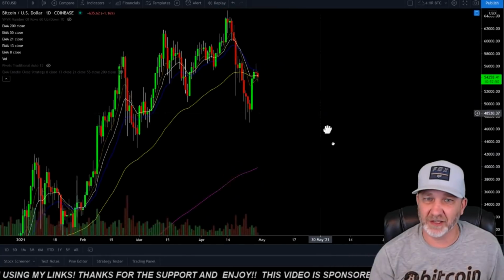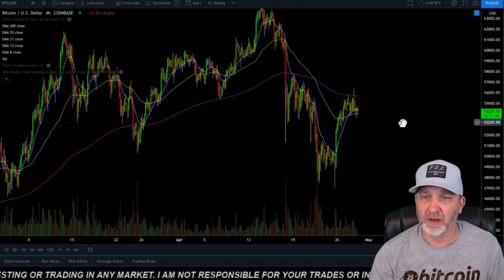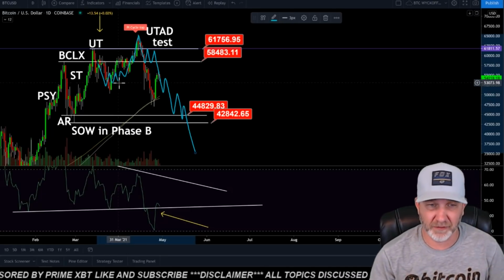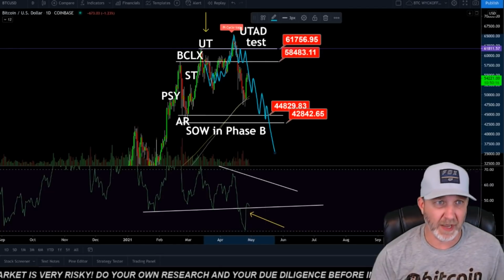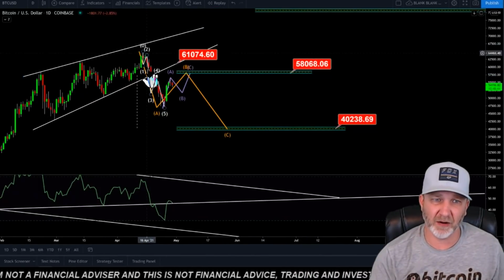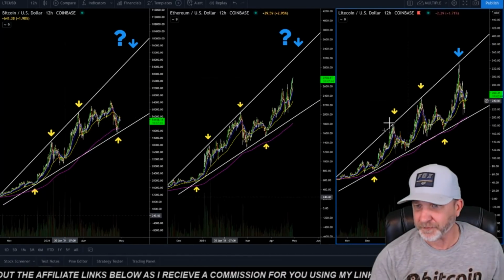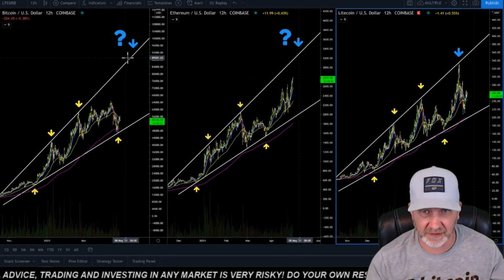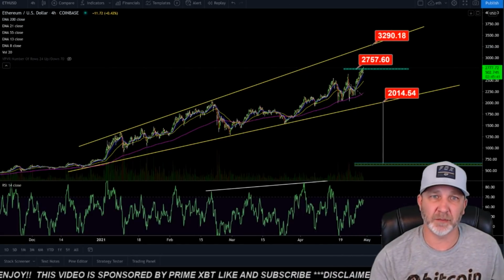MUST SEE Bitcoin Litecoin and Ethereum Charts, could They be a clue to where BTC is headed?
AMAZING BTC, LTC and ETH similarities, Lets take a look at both the bearish and bullish scenarios for BITCOIN. Let me know what your thinking in the comments below, also don't forget to SUBSCRIBE, LIKE, COMMENT and SHARE!!!

🔥BYBIT🔥 get $1050  BONUS and chance to win part of the $400,000 prize pool and earn up to 15% annualized bonus By using my link!

🔥PHEMEX🔥 (get a sign on bonus for using my link!)